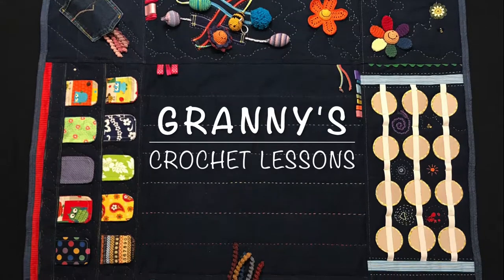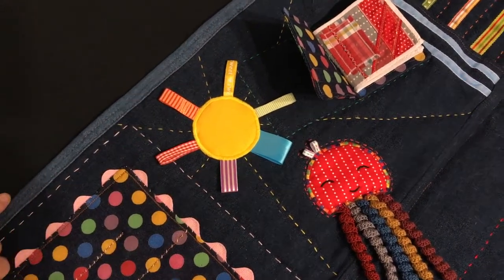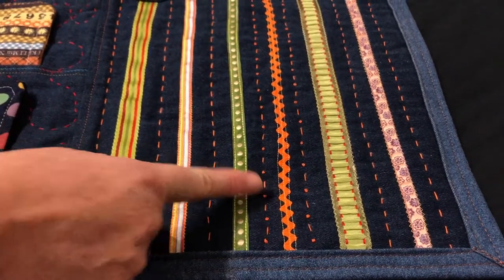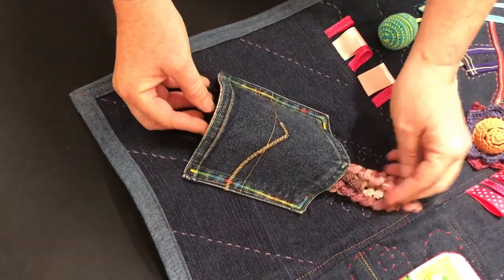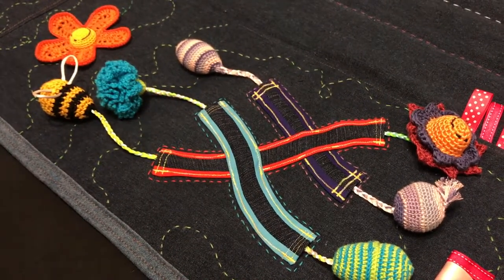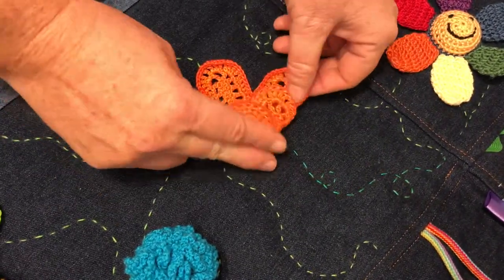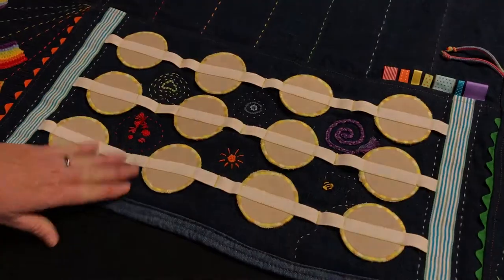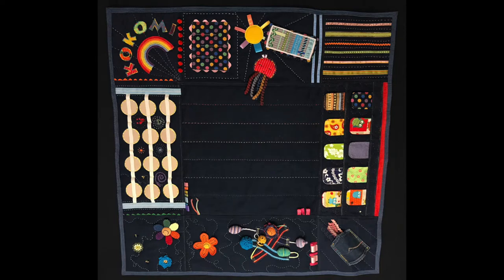Sensory Activity Play Mat for Baby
This play mat has a section for baby in the centre and activity elements all around the outside.

Is this one of the coolest baby play mats for tummy time that you've ever seen?
There are so many interesting and colourful items for baby to play with. All elements are securely sewn onto the mat for hours of baby entertainment.
Lay baby down in the soft center of the mat and they will be surrounded by interesting and colorful things to attract their attention, all within arm's reach.
Made of denim and easily washable fabrics this play mat is very durable. Some elements may take longer to dry, but you don't need to worry if baby makes a mess on it as it can be washed in the washing machine.
Elements include: tunnels; a soft book to use to learn colours; a concentration game; a soft flap peek-a-boo section with Australian animals and a variety of fabric, ribbon and rope textures; embroidered colourful lines, shapes, bees and knots; a maze puzzle; a crocheted rainbow; ribbon tabs; a cheerful sun; a small octopus with interactive crochet legs; peek-a-boo flowers with rainbow petals, and a peekaboo flower with orange petals: flat crochet flowers and my favourite: the 3 criss-cross tunnels with chunky toys on pull strings to play with. The soft chunky toys include flowers, eggs and a pretty bee. Make the bee reach out and visit the flowers or say "hello" to the sweet little eggs.
This would be a great play mat for other siblings to use to play with their new baby brother or sister. Important interaction time for baby, brothers, sister, Mom, dad and grand parents.
And don't forget aunts, uncles cousins and friends.

Sensory Activity Play mat for babies. Implementing crochet, embroidery, sewing and quilting techniques.

I designed and made this interactive baby play mat for my friend's new baby for  developmental fun, quite learning time, educational activities for baby and hands free quiet time for Mummy and Daddy.